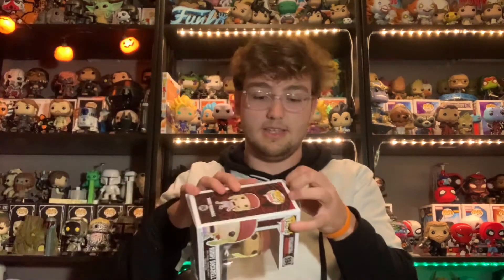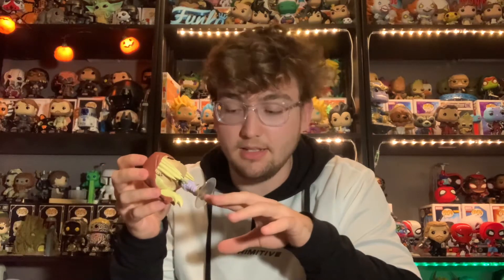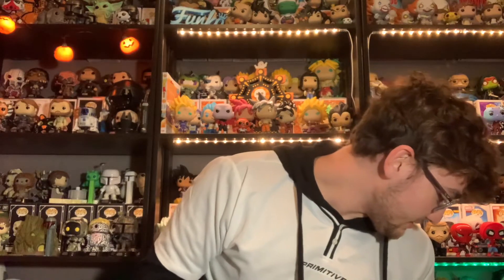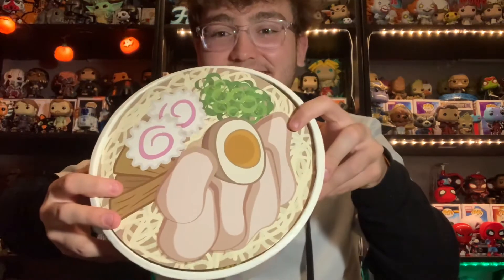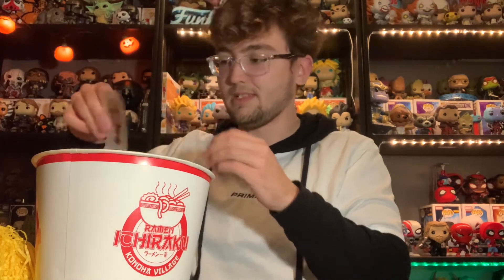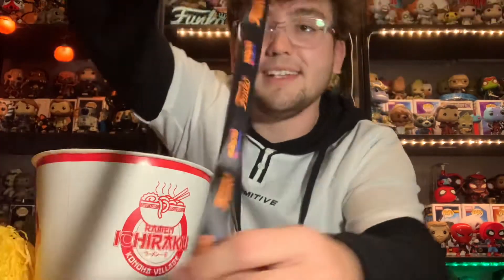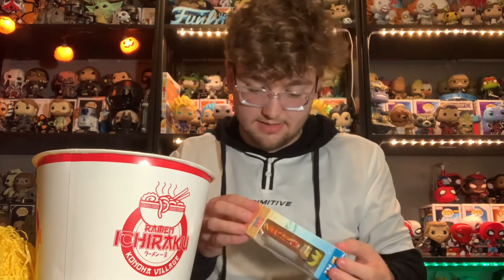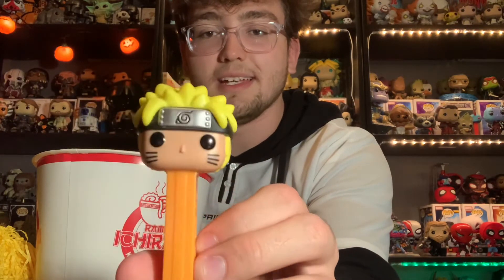BOWL OF RAMEN! (Kakashi Funko pop)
Sorry forgot the outro but I’ll be posting more often then I thought and I hope you had a great weekend!